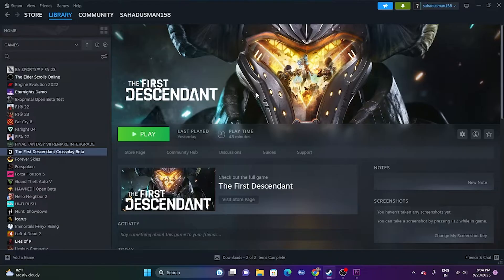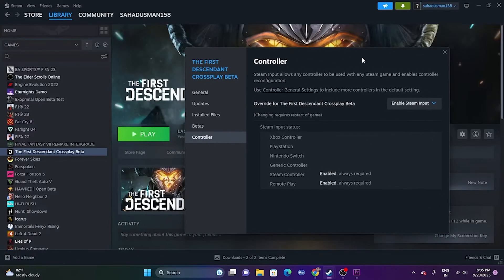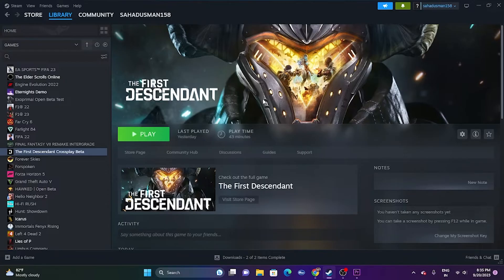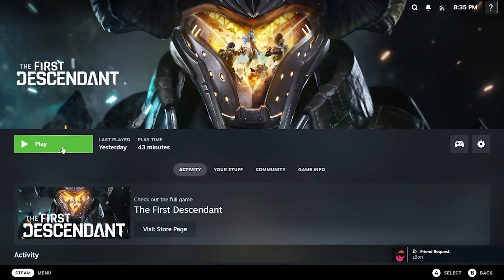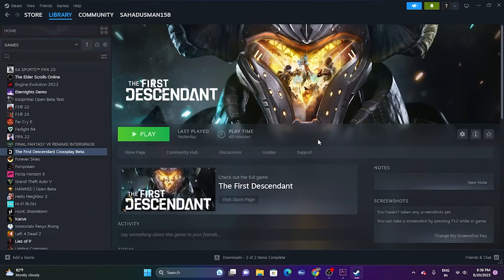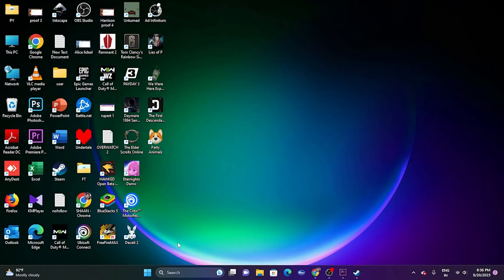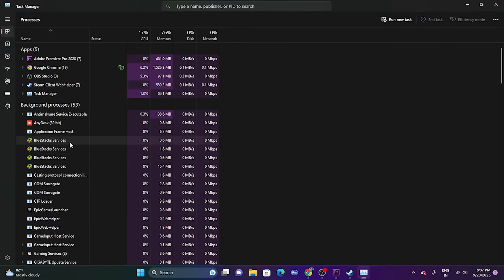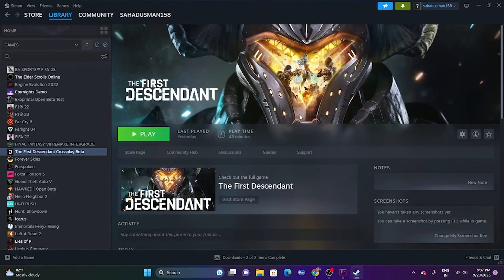How to Fix The First Descendant Controller not Working on PC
The First Descendant, a free-to-play cooperative science fiction fantasy TPS (third-person shooter) with RPG elements developed by Nexon for PC and consoles such as Xbox One, Xbox Series X/S, PS4, and PS5, is a next-generation third-person co-op action RPG shooter known for its high-quality graphics created using Unreal Engine 5. Some users start facing the Controller not Working issue. This video, will help you fix it.

CHAPTERS IN THIS VIDEO:
0:00-INTRO
0:31-ENABLE OR DISABLE THE STEAM INPUT
0:59-USE WIRED CONTROLLER
1:20-LAUNCH THE GAME IN BIG PICTURE MODE
1:59-DISABLE THE STEAM OVERLAY
2:25-CLOSE OVERLAY AND OVERCLOCKING APPLICATIONS
3:08-INSTALL XBOX ACCESORIES
3:47-CONCLUSION

THIS VIDEO ALSO ANSWER FOLLOWING QUESTION :
How to Fix The First Descendant Controller not Working
How to Fix The First Descendant Controller not Detecting issue